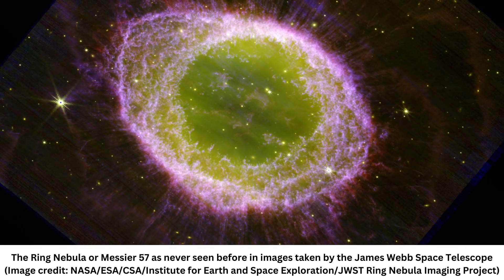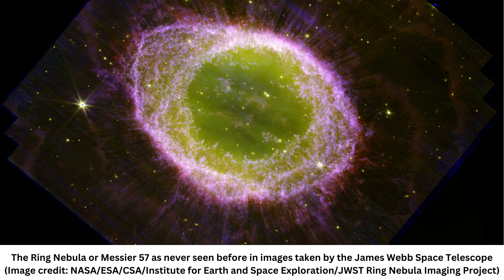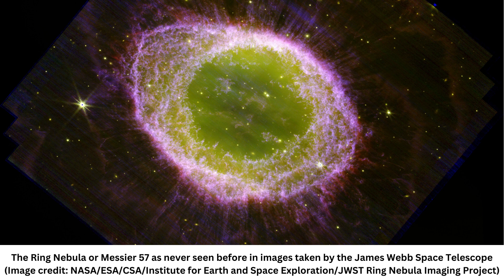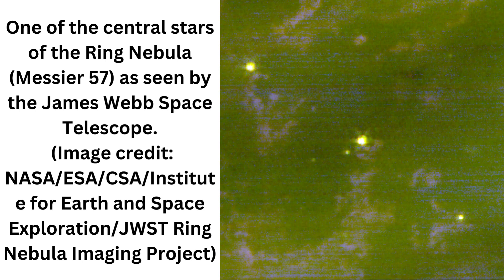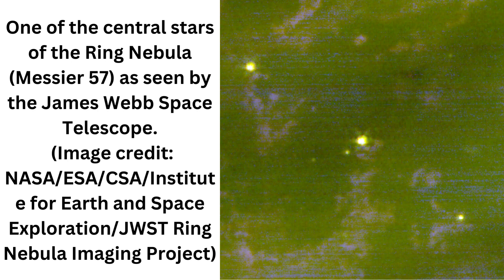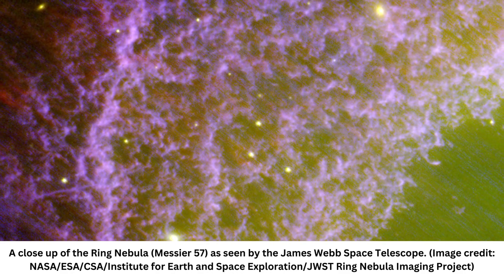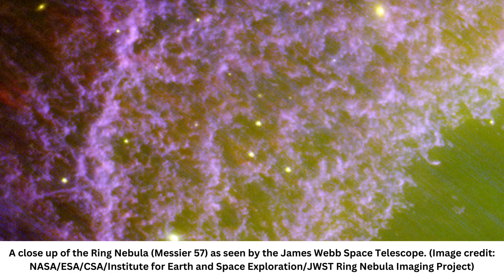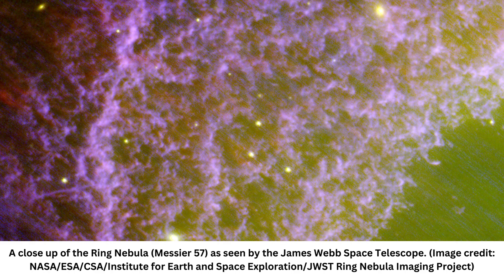James Webb Space Telescope reveals the colorful Ring Nebula in exquisite detail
The James Webb Space Telescope has imaged the Ring Nebula as a glowing green and purple eye, presenting the familiar astronomical object in an altogether new light.

Aside from its stunning aesthetic value, the James Webb Space Telescope (JWST) images show the Ring Nebula, also known as Messier 57 (M57), located around 2,200 light-years away, in intricate detail that will surprise even astronomers who are familiar with the object.

Located in the Lyra constellation, the Ring Nebula is a popular target for space enthusiasts as its donut-shaped ring of glowing gas and dust is visible even with small backyard telescopes throughout the summer.